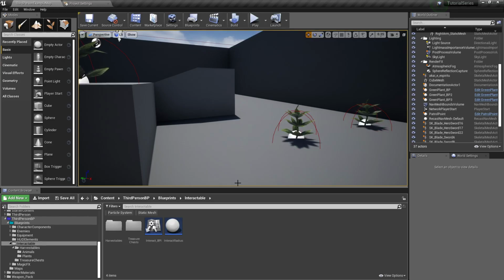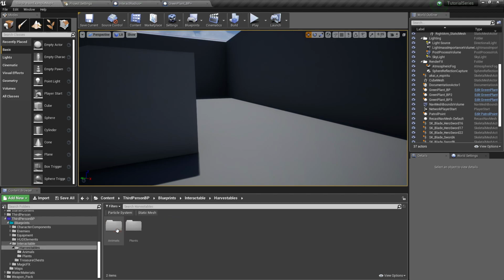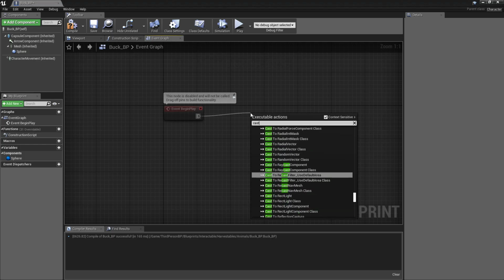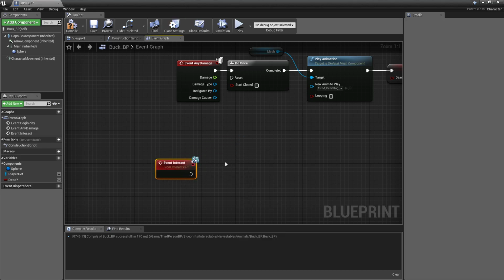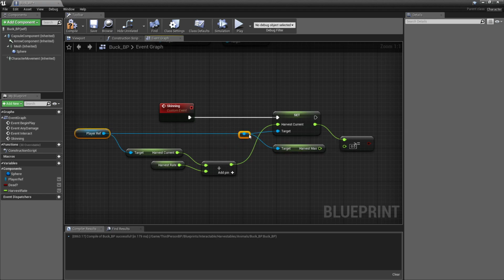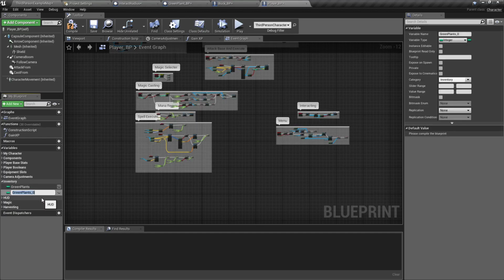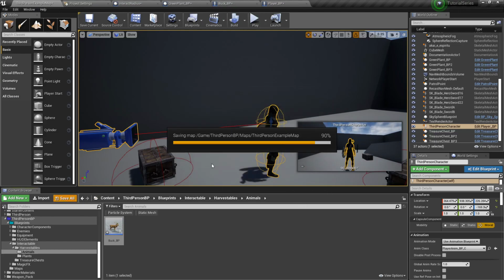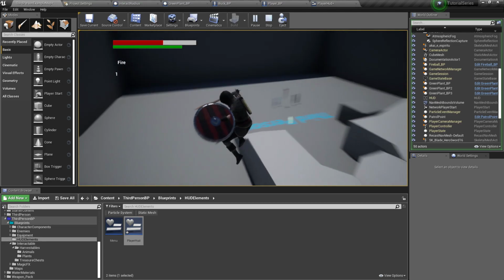Unreal Engine 4 RPG Series Part 17 Expanding On Harvesting Build A Game Workshop #1 17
HEADPHONE WARNING AT 12:50, i was close to finishing this video and my sister's dog apparently saw one of the neighbor dogs and went nuts... But in this video we'll be expanding on our harvesting ability, adding in a deer to get some meat from and fixing our harvesting so if the player starts moving it cancels out, making it a little more traditional to other games.
(No animals were harmed in the making of this tutorial...)

to see what we'll be putting together in its entirety, check out this short video